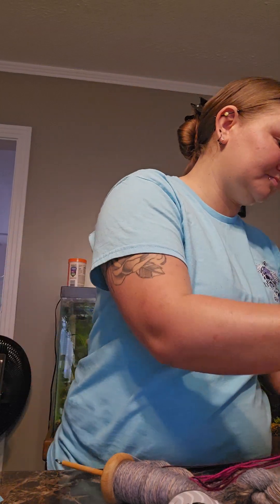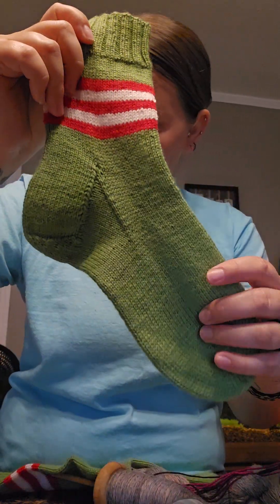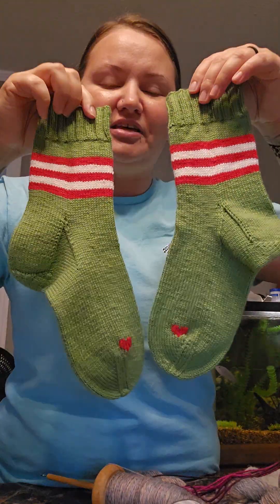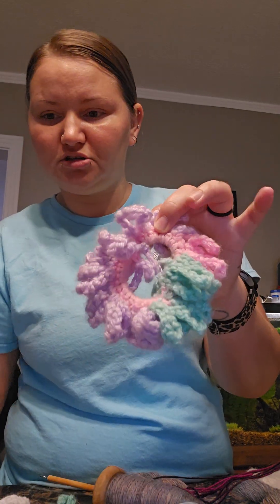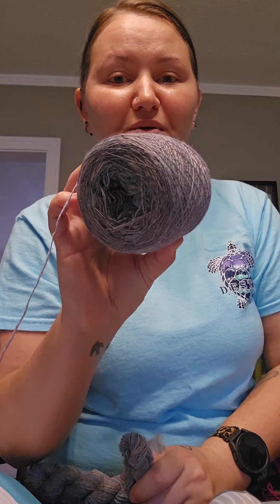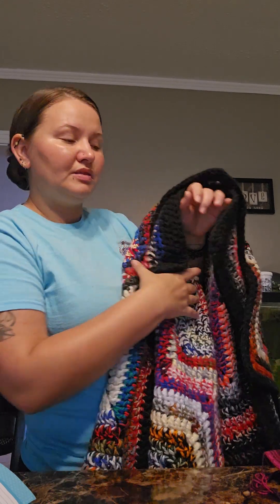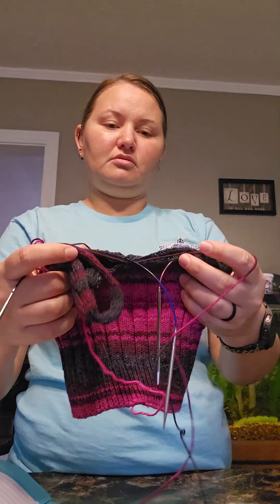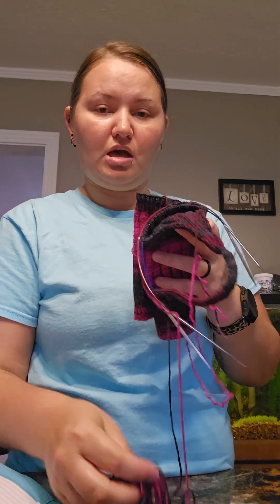#4...the one with a lot of nothing